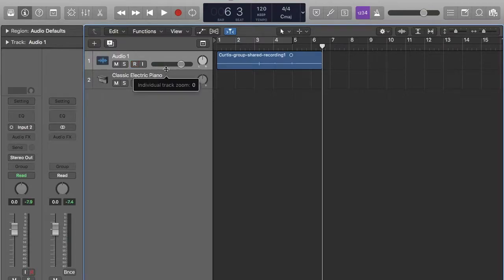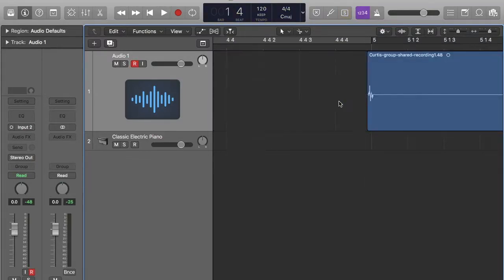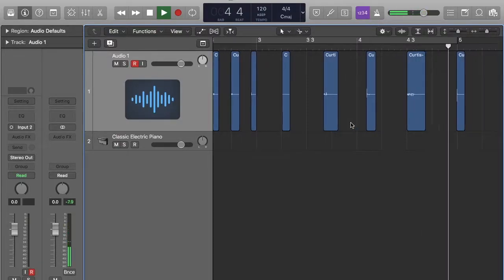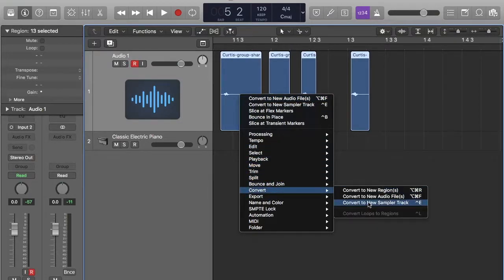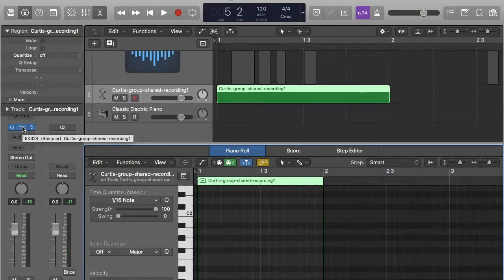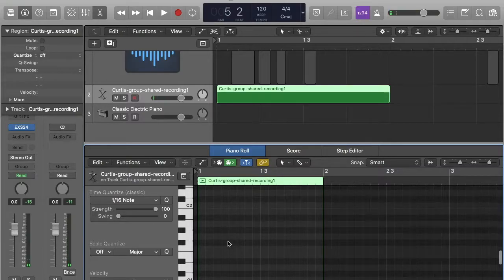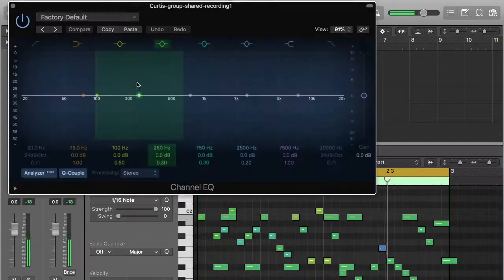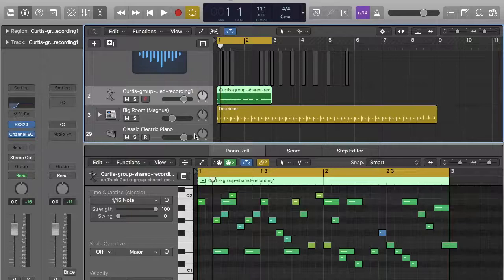EXS24 Percussive Layers part 2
Splitting the audio, getting it in to the EXS24, and EQing to tidy it up :)